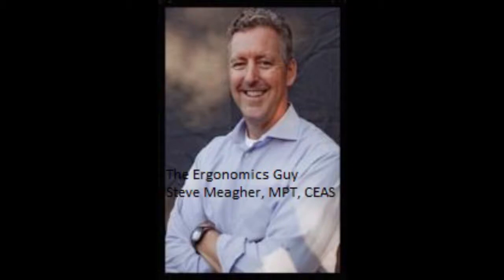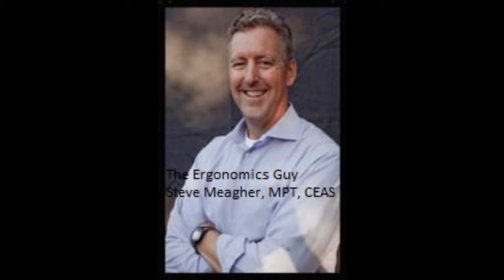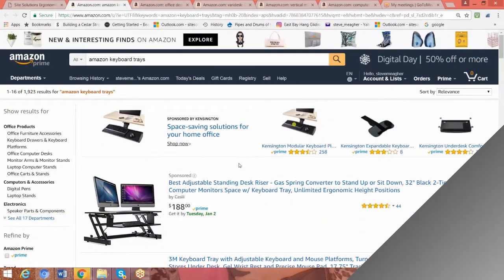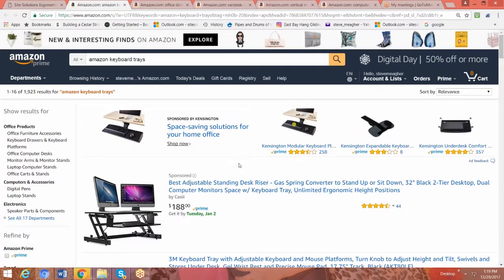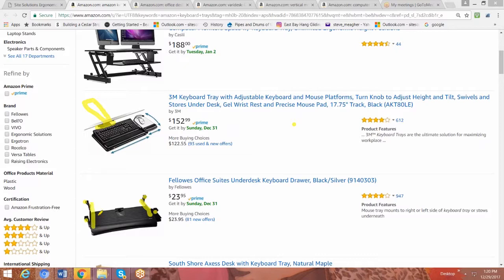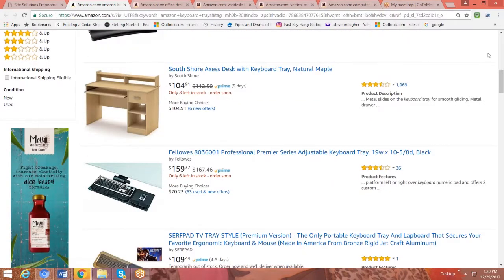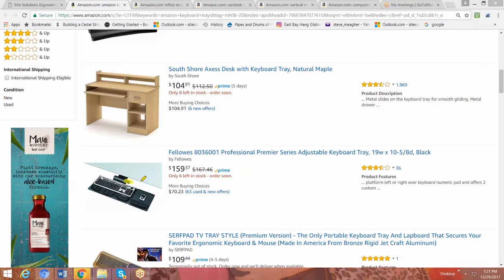Amazon Ergonomics - Keyboard Trays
Need help finding a keyboard tray on Amazon. It's easy if you know what to look for! for more information!